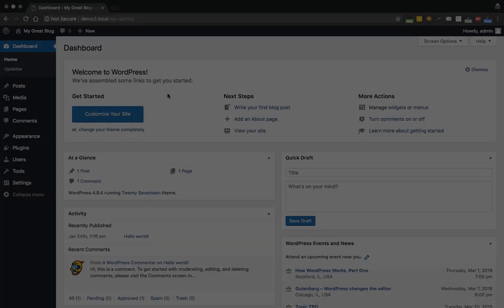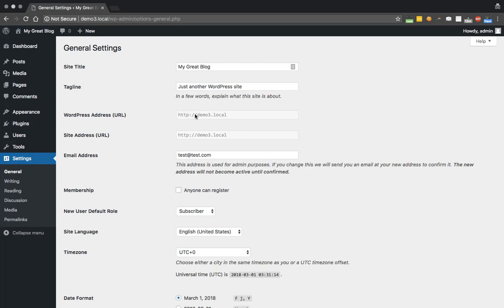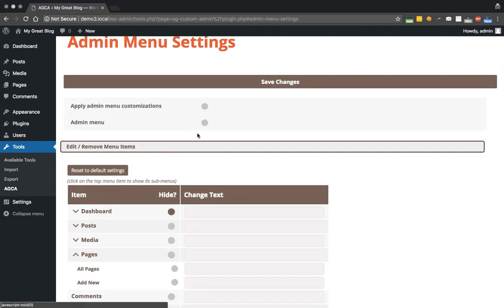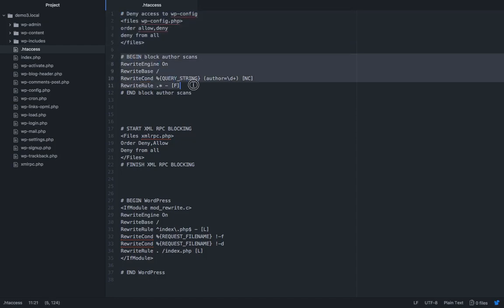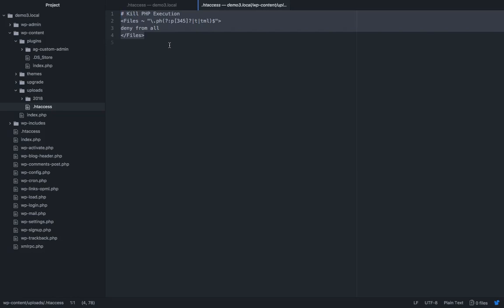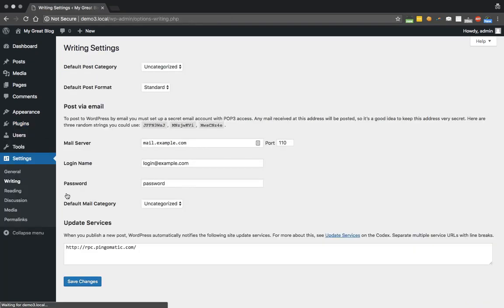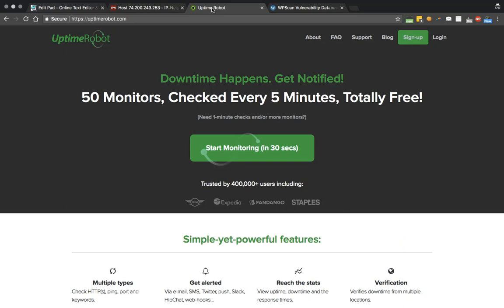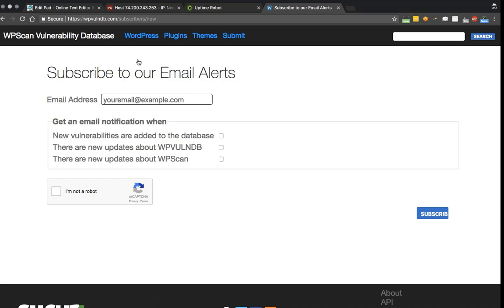Hardening & Securing Your WordPress Website Pt. 2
Learn tips and tricks on hardening and securing your WordPress website.  This is part 2 of a 2 part series.  In part 1, we look into securing your website using plugins and build-in configurations within WordPress.  No coding and server configuration required!

We continue from part 1 by adding more advance techniques to securing our WordPress website.

We go over in this video:
- wp-config.php modifications
- .htaccess modifications
- XMLRPC removal
- file and folder permission levels
- I'll show you an effective way to keep up to date with WP vulnerabilities and exploits that effects your site(s).